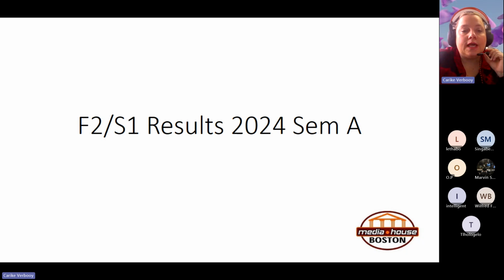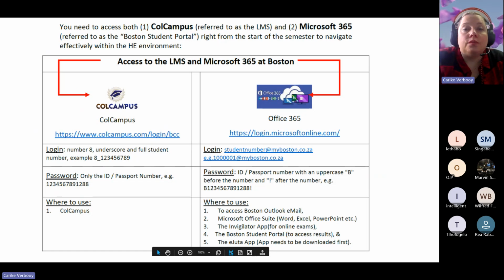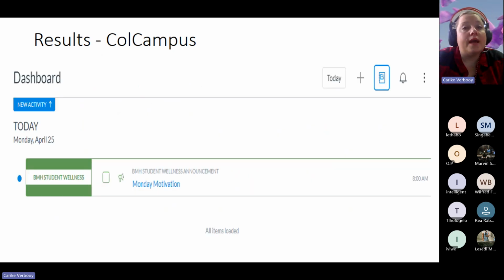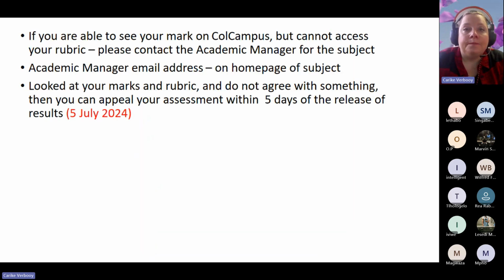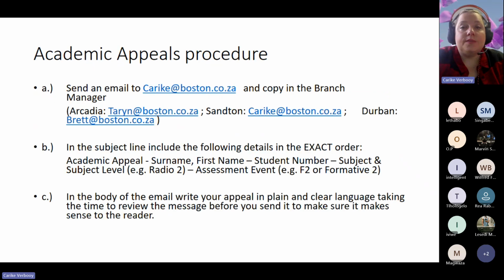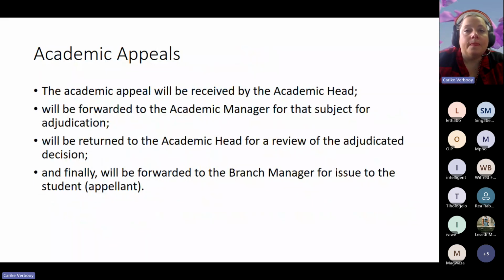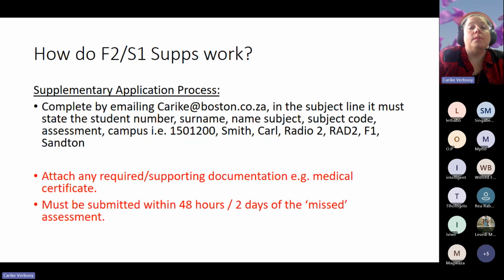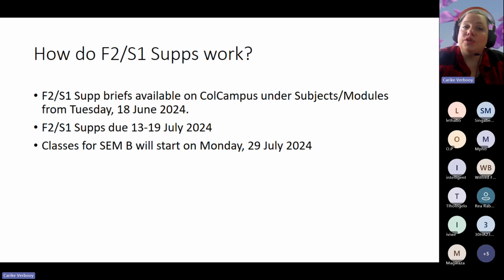F2S1 Results Q&A BMH